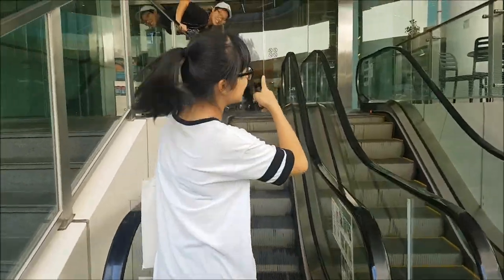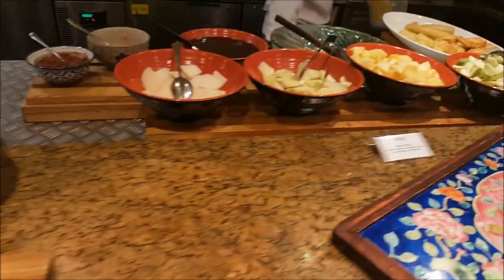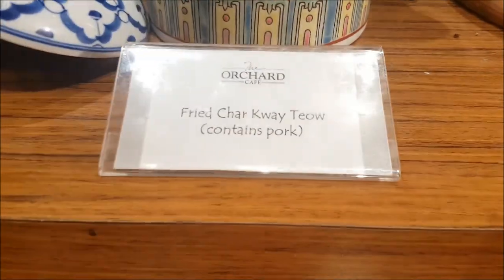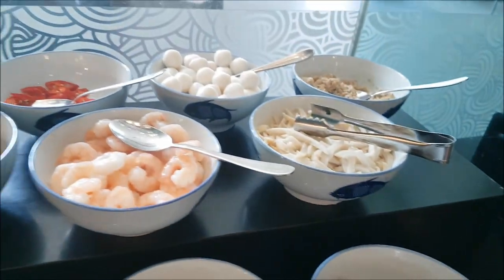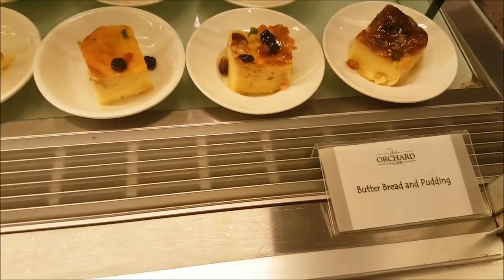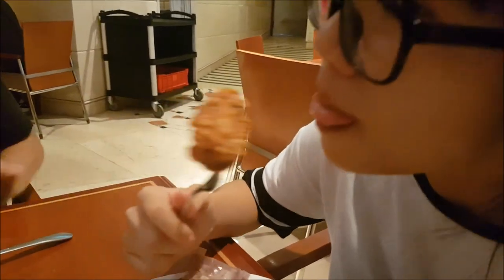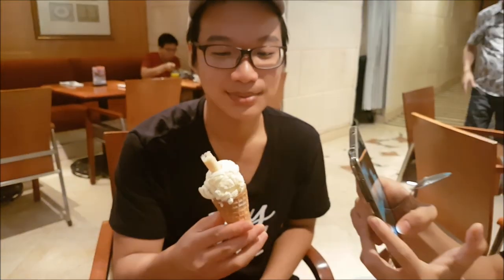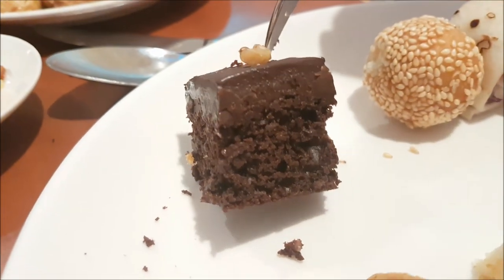HIGH TEA BUFFET AT ORCHARD - 乌节咖啡座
Value for money, great spreads and good quality. Friendly service too! Weekend High Tea Buffet at Orchard Hotel!!

Located in: Orchard Hotel Singapore
Address: 442 Orchard Road Lobby Level, 238879

Updated info: (2021)

Business Hours :
Lunch: 11:30am – 2:30pm | Last Order: 2:00pm
High Tea: 3:00pm – 5:30pm | Last Order: 5:00pm (High Tea Set only)
Dinner: 6:00pm – 10.00pm | Last Order: 9:30pm pm

A la carte buffet will be served, in accordance with local regulations and guidelines. Guests can enjoy unlimited buffet servings, served right to their table with in the time limit of 2 hours